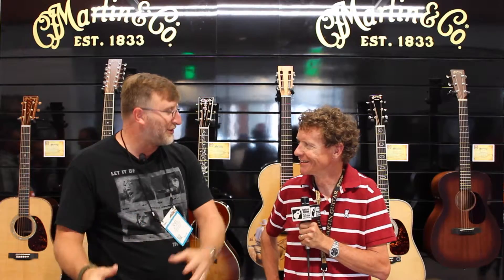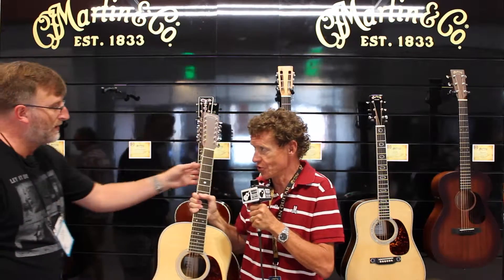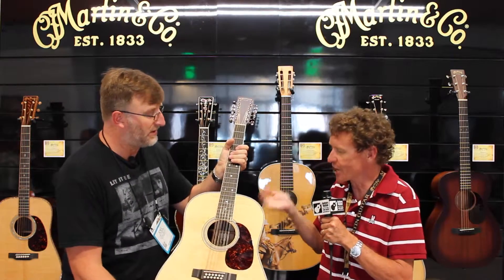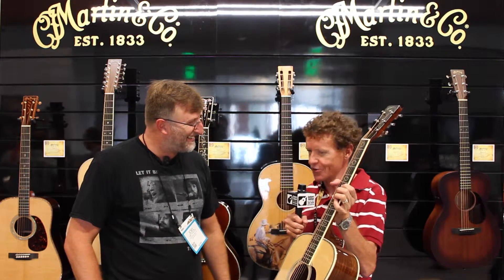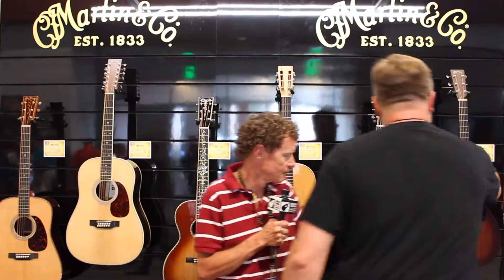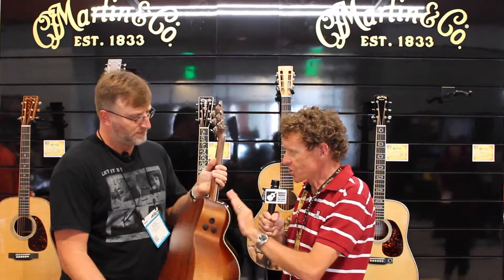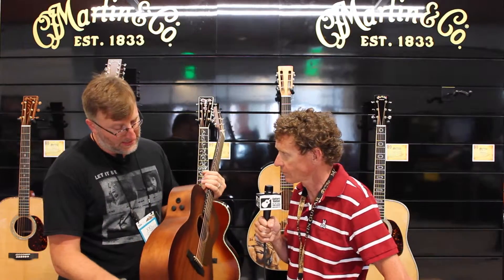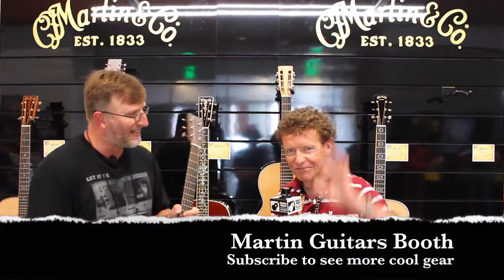NAMM interview with Chris IV the owner of Martin Guitars.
HAPPY 60TH BIRTHDAY!!!

Come visit us YouTubers:
Guitars United
11700 San Jose Blvd Suite 11
Jacksonville, Florida 32223